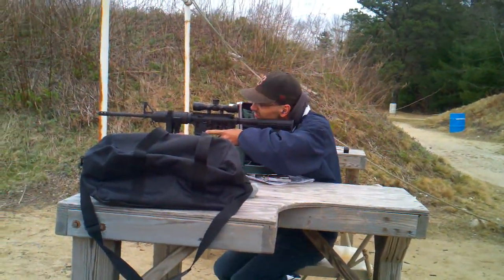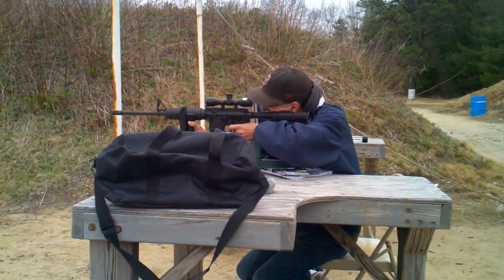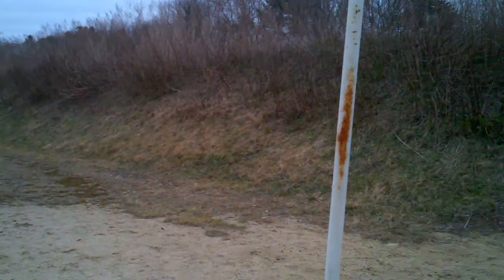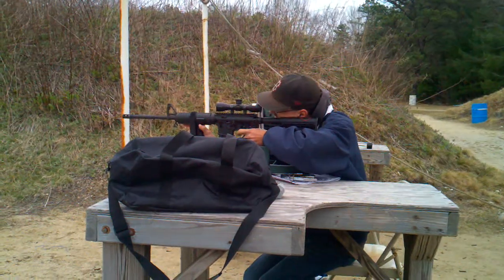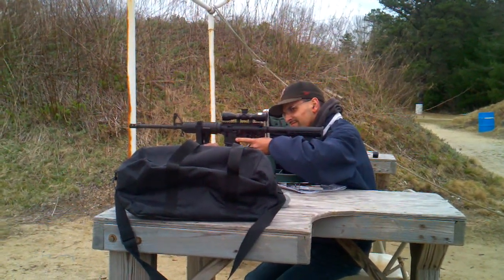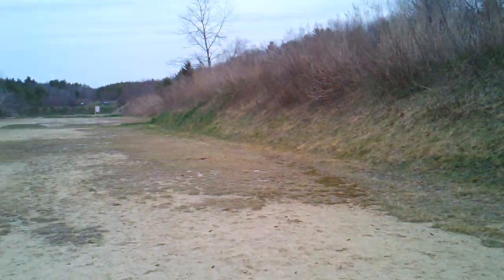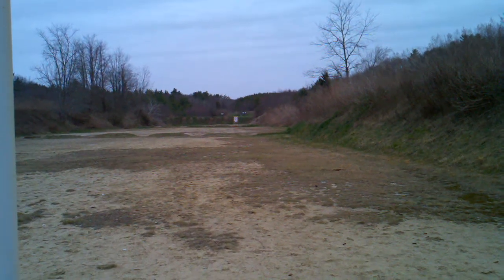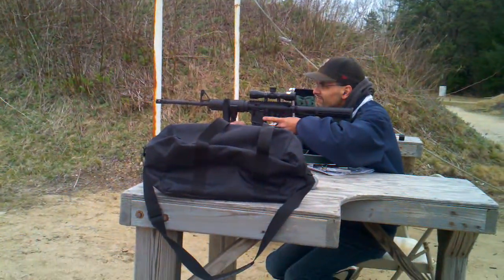Roger shooting his new Del-Ton AR15